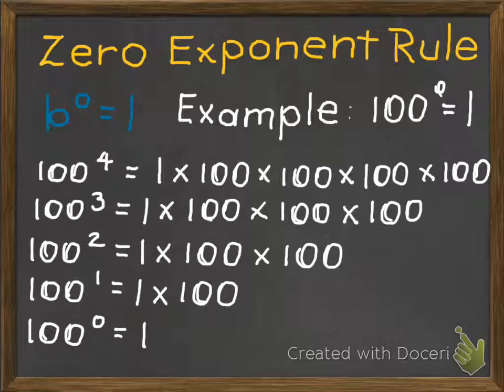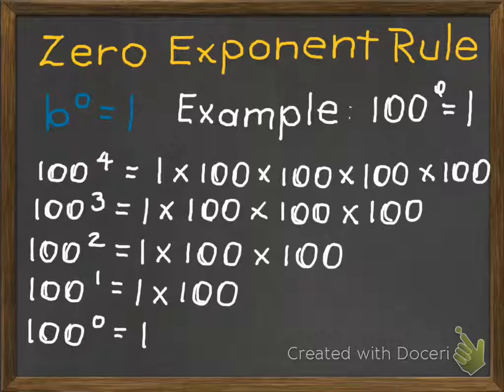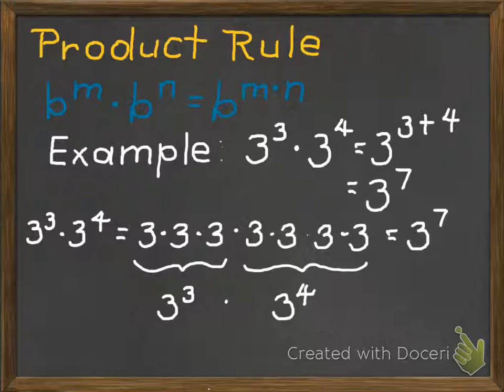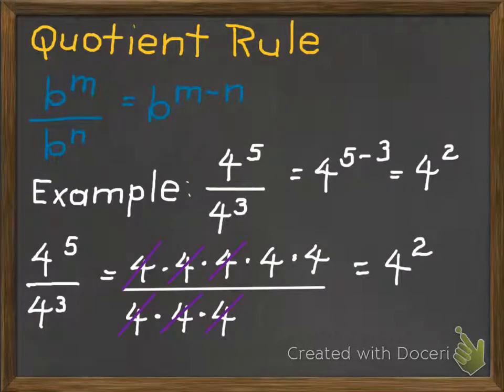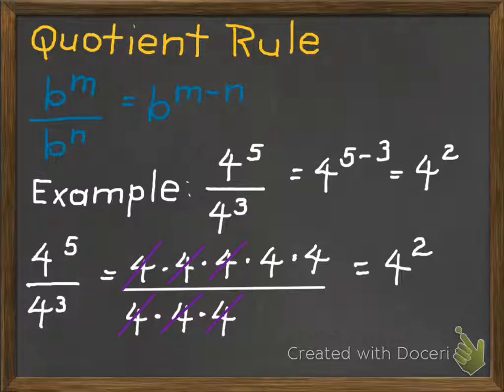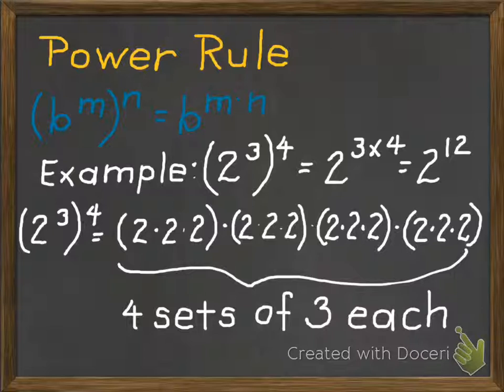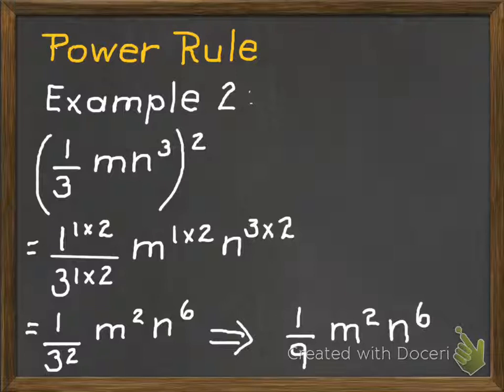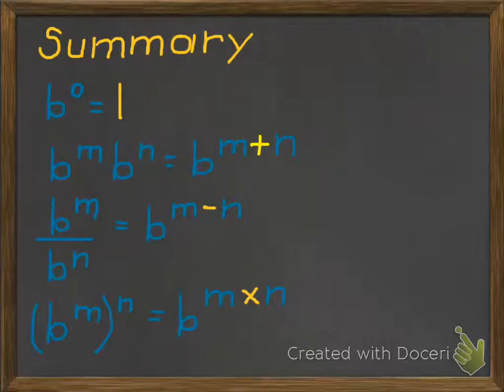Understanding the Exponent Rules